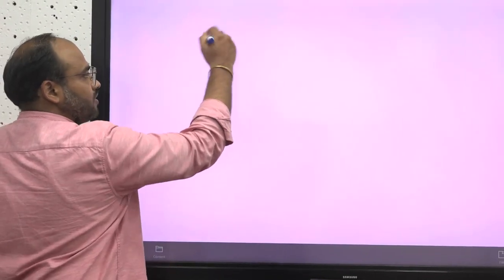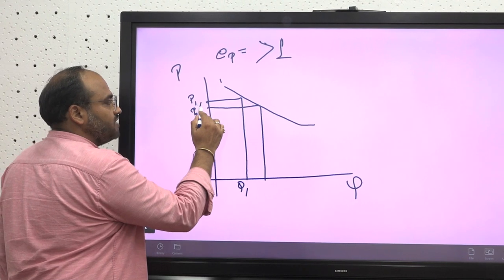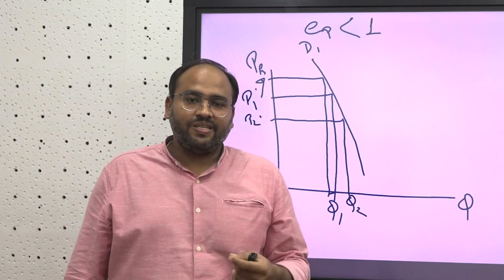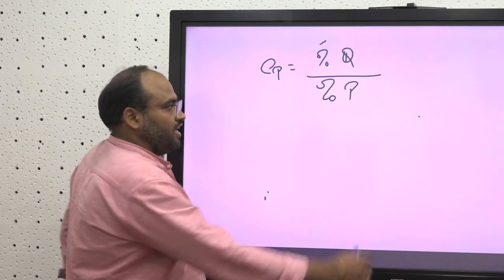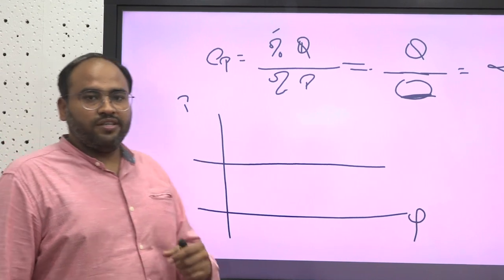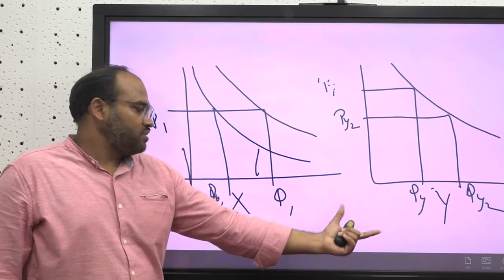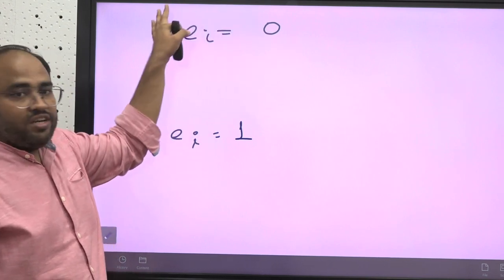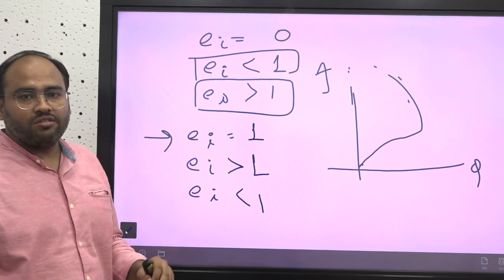Elasticity of Demand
By: Dr. Sumit Prasad